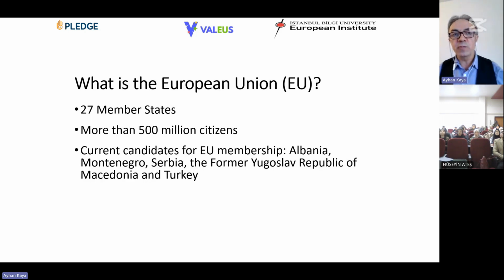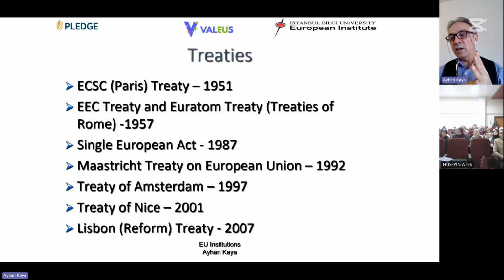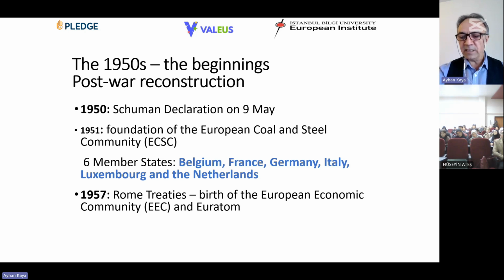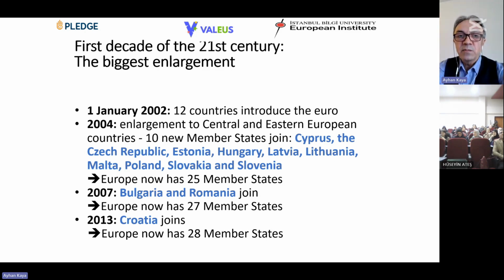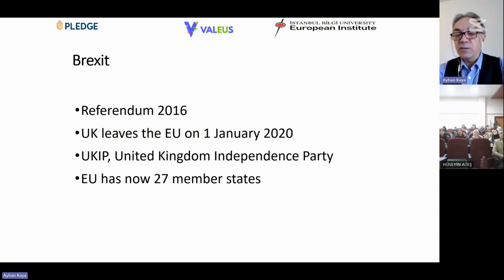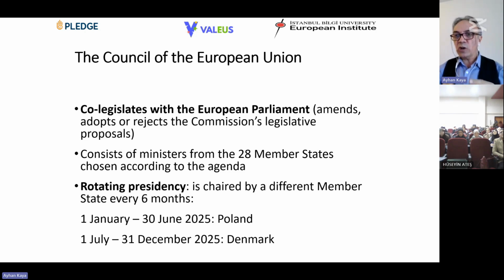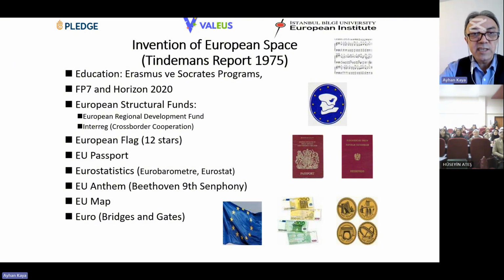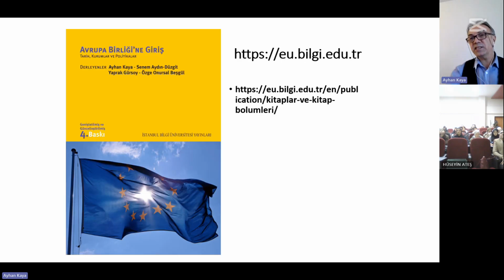Jean Monnet Lecture by Prof. Dr. Ayhan KAYA Part 2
Jean Monnet Lecture on European Union, its policies, structures and history This webinar is organized in the scope of the Jean Monnet project supported by European Commission and coordinated by Necmettin Erbakan University English Language Teaching (ELT) department.